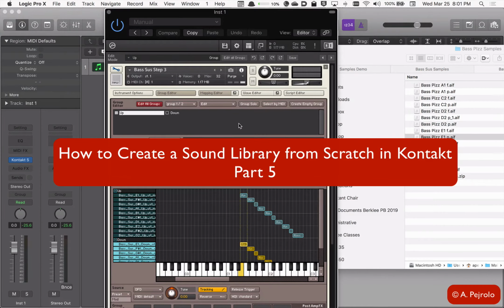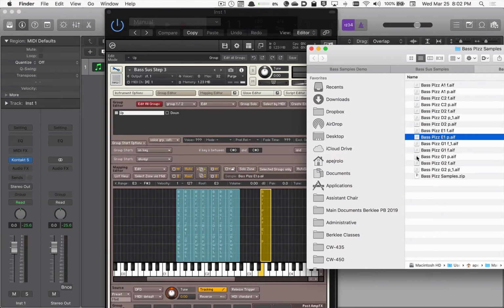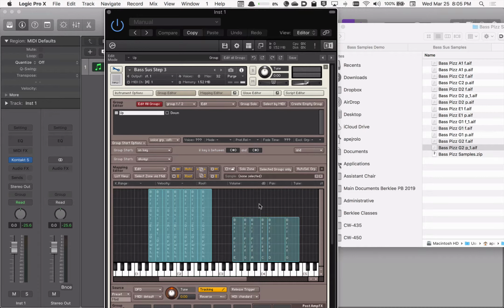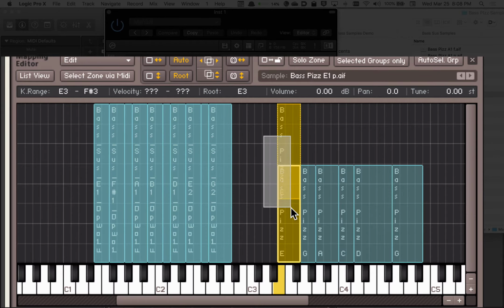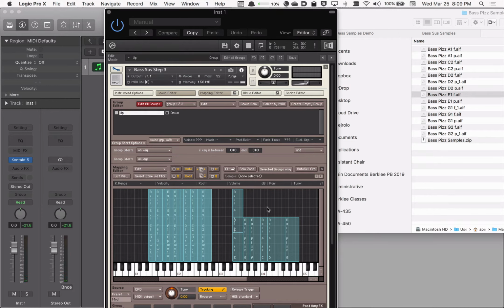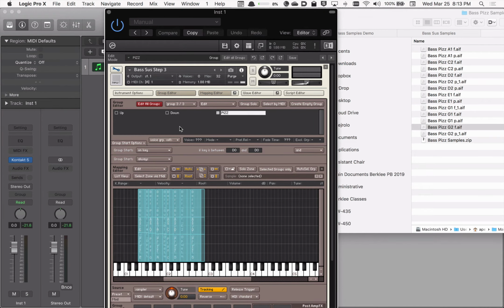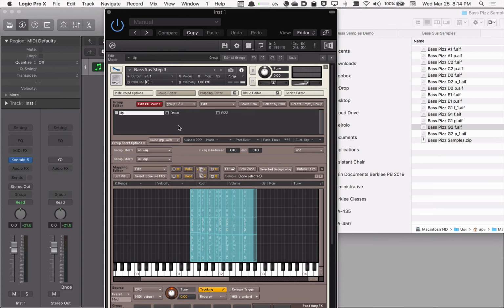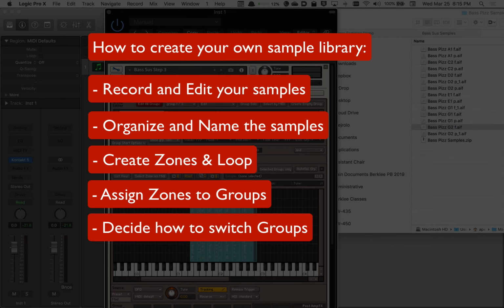How to Build a Sample Library Part 5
Learn how to build your own sample library using NI Kontakt! This is Part 5 of 5 tutorials.